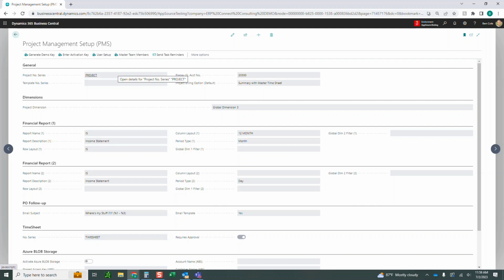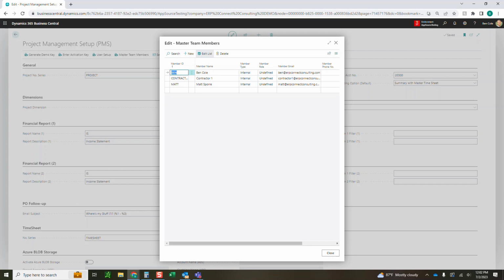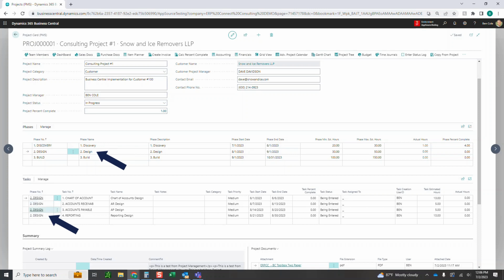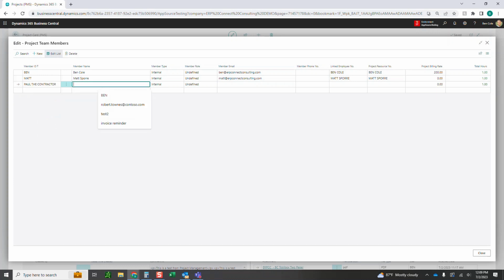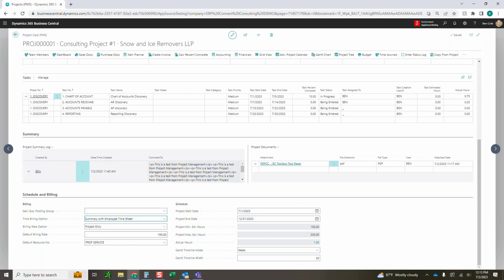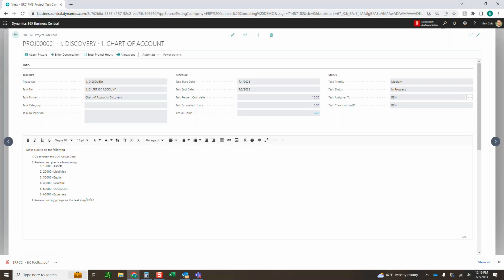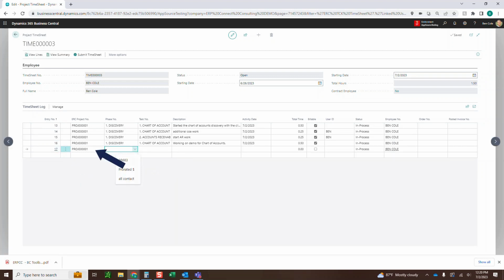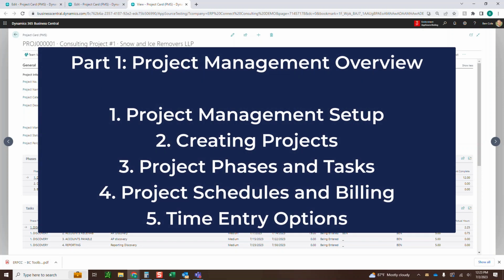D365 Business Central Project Management - Part 1: Project Setup and Overview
In this video we will show you how our Project Management tool within Microsoft Dynamics 365 Business Central works to give you more ease of use when it comes to managing projects. We dive deep into setting up projects, managing projects, scheduling and billing for projects, and how our project reminders can help facilitate project tasks.

Part 1 of this multi-part Project Management will include many of the above areas in detail. From setting up team members on projects and tracking their time, to how the project dimension can work in your favor to more seamlessly track project revenue and expenses. This tool is intended to be an alternative to the jobs module in Business Central with its easy setup and intuitive day to day use for project management both from a scheduling and financial viewpoint.

We look forward to hearing from you and helping optimize your Business Central experience.

0:00 Introduction and Setup
0:30 Project Management Setup Overview
3:40 Project Team Member Setup
4:45 Creating a Sample Project
8:20 Project Phases and Tasks
9:00 Gantt Chart Overview
10:07 Assigning Task Owners (Team Members)
11:27 Project Billing
14:54 Project Schedule. Summary, and Document Attachments
16:40 Project Dashboard
17:10 Adding Time to a Project (3 Options)
22:50 Send Project Task Reminders via Email
23:50 Send Email to Project Team
24:30 Project Management Part 1 Review
25:52 What's Next?